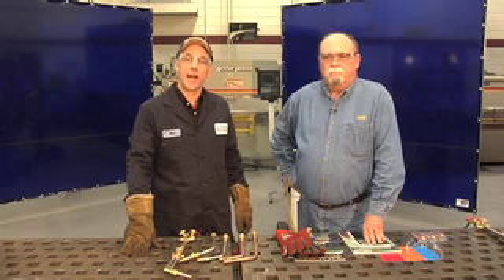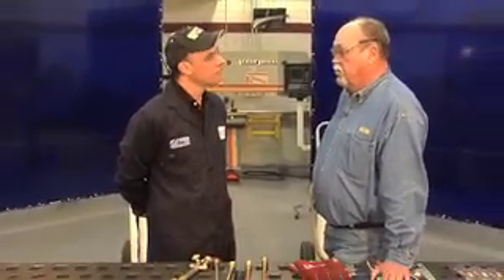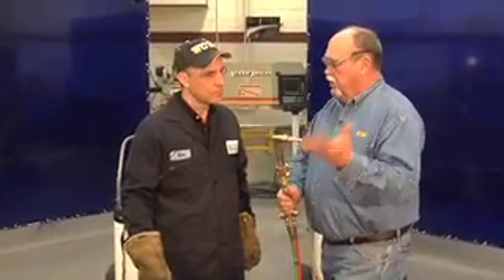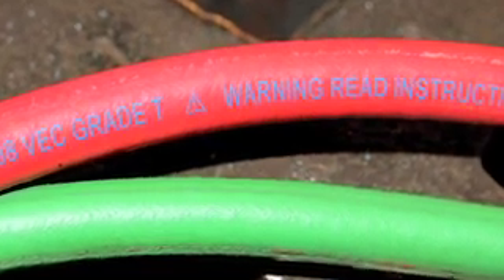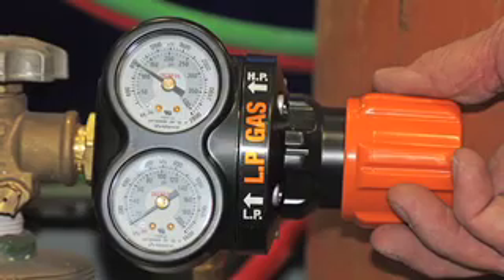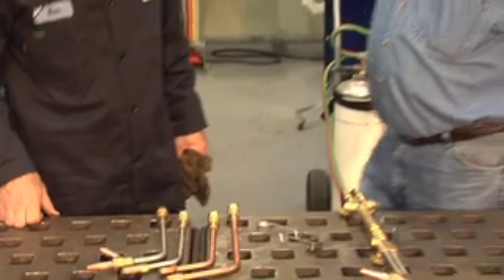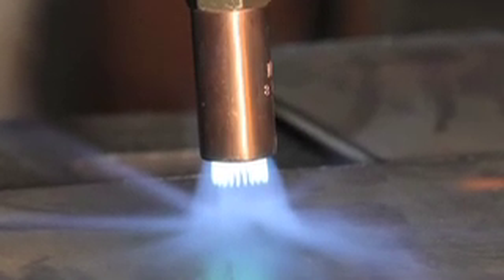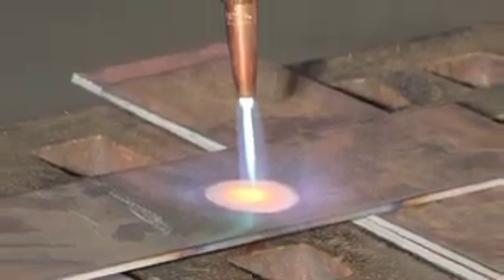Victor Guide to Welding & Cutting With Alternate Fuel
Watch this Victor Guide to welding and cutting with alternate fuel! When cutting and welding with alternate fuel, you must make sure to check a number of factors including having the right tip on your torch, making sure you are using a T-grade hose and alternate fuel regulator.